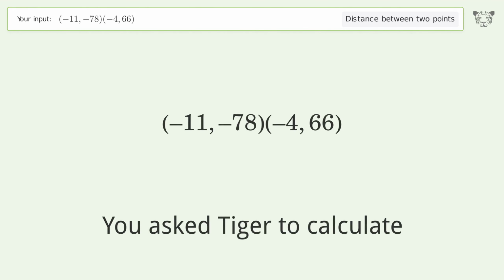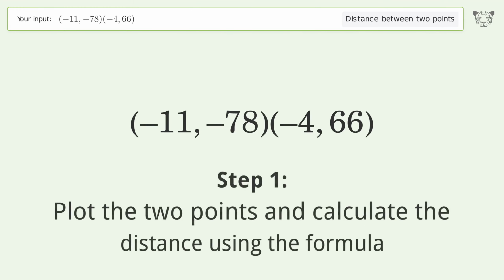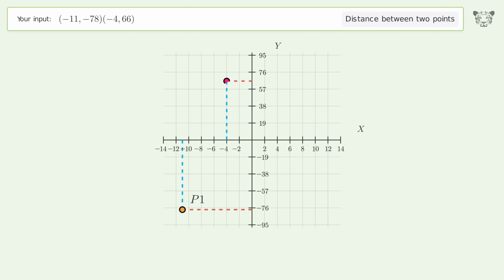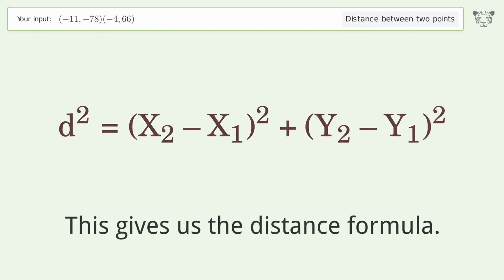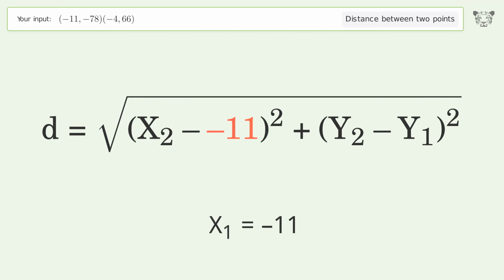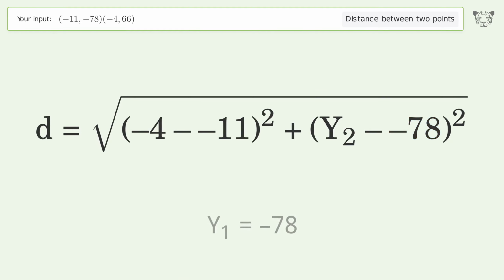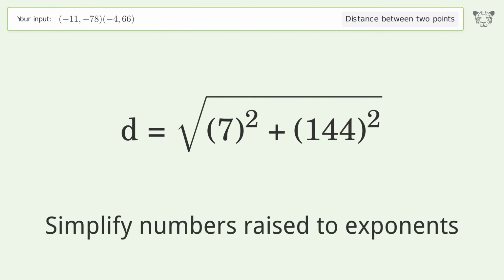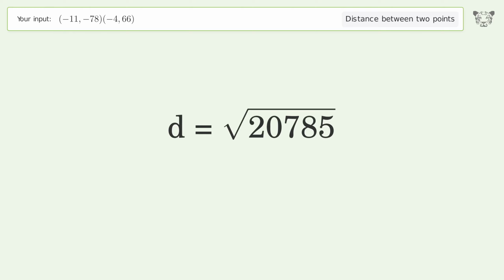Find the distance between two points p1 (-11,-78) and p2 (-4,66): Step-by-Step Video Solution